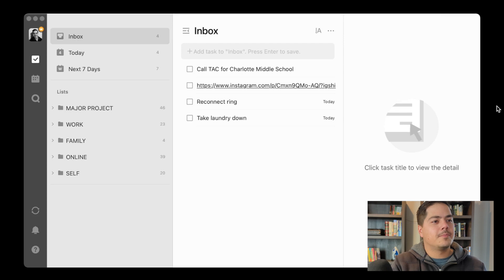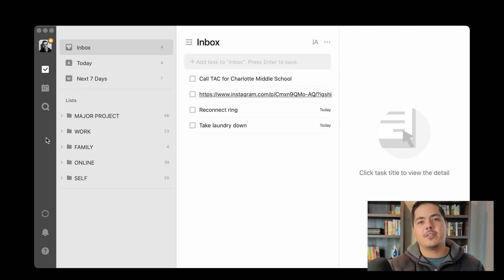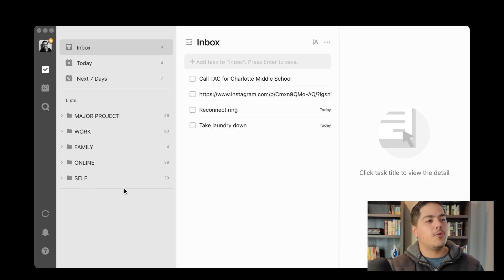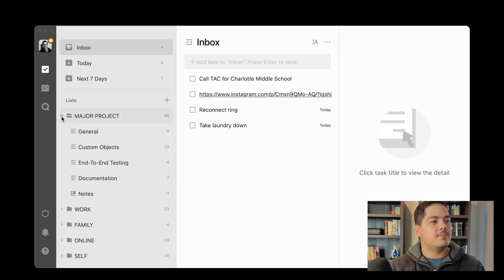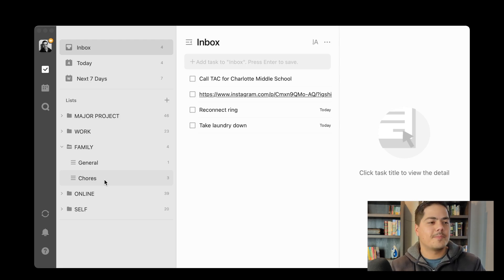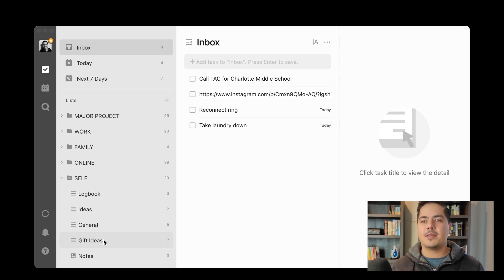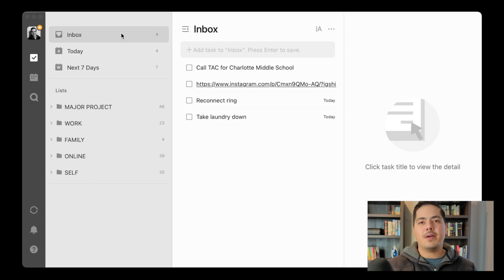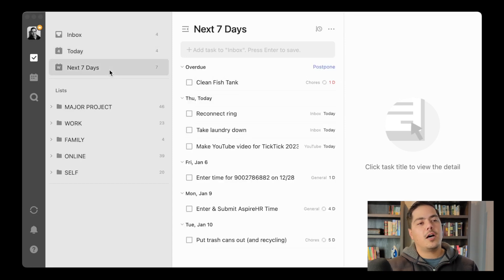My TickTick Setup for 2023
Here is my personal setup for 2023, at least the beginning of 2023.  I"m always changing and evolving the way I use TickTick - so this will likely be temporary - but it's what I'm currently doing.